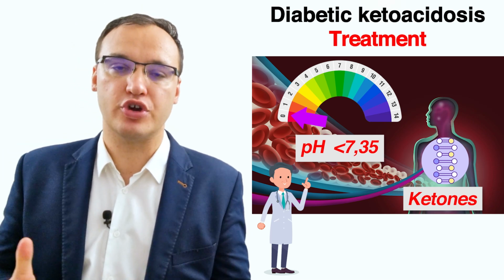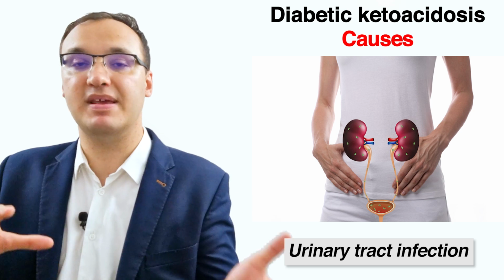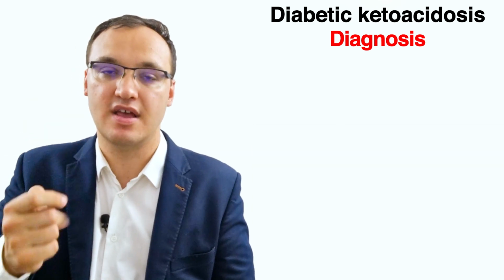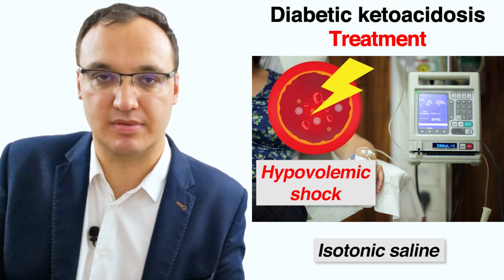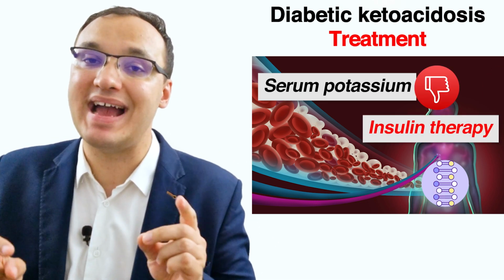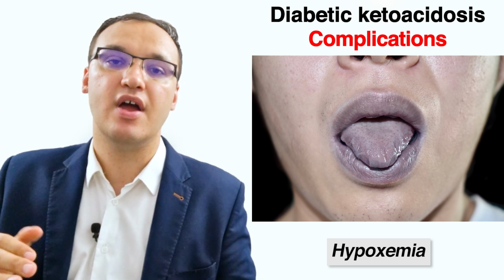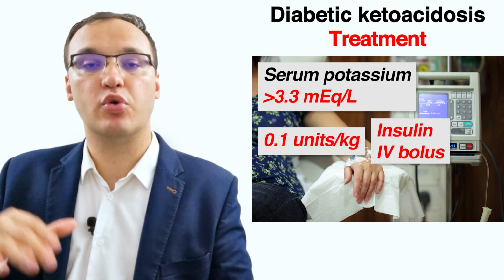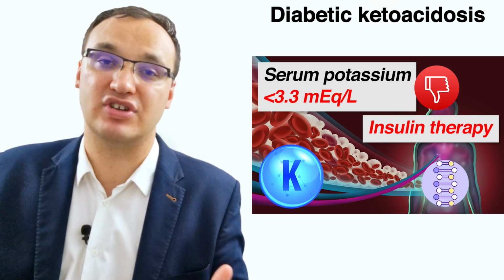Diabetic ketoacidosis - Treatment